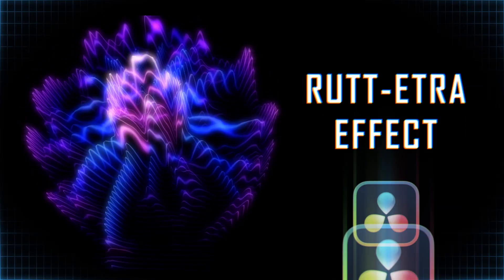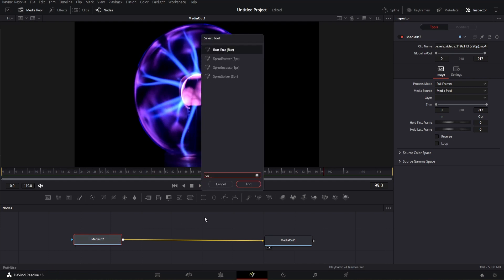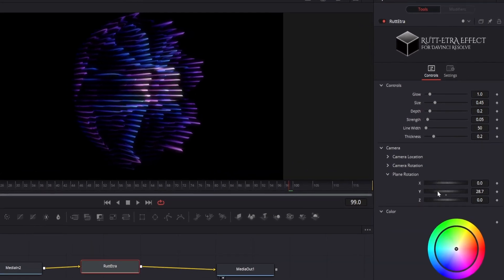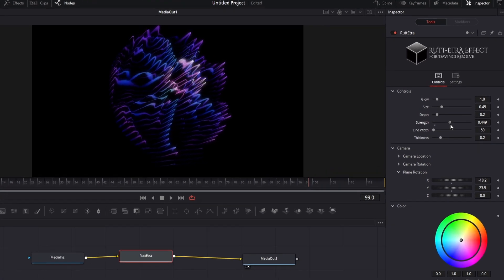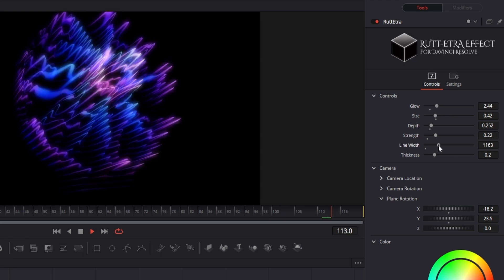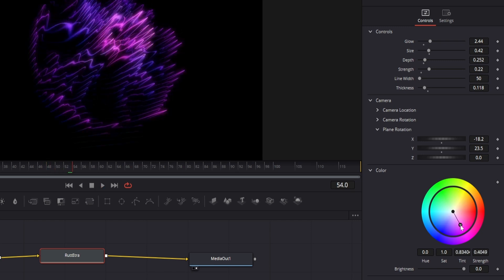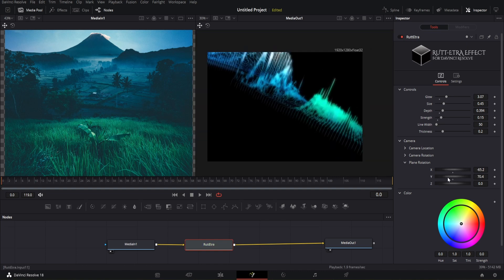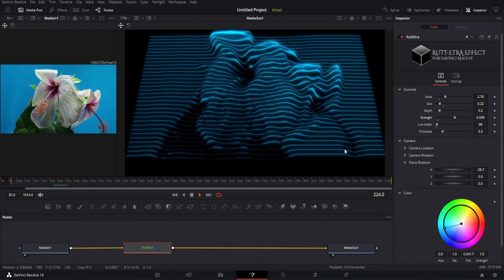How to create Rutt-Etra effect inside Davinci Resolve? | Plugin Tutorial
A macro plugin for rutt etra video synth effect in fusion!

The Rutt/Etra Video Synthesizer is an analog raster manipulation device for image processing and real-time animation. The Rutt/Etra was co-invented by Steve Rutt and Bill Etra. This effect can be achieved in davinci resolve fusion easily.

Footages taken from pexels.com under free to use terms.